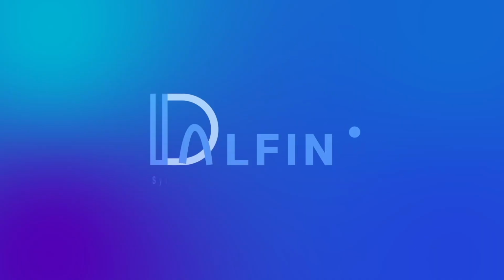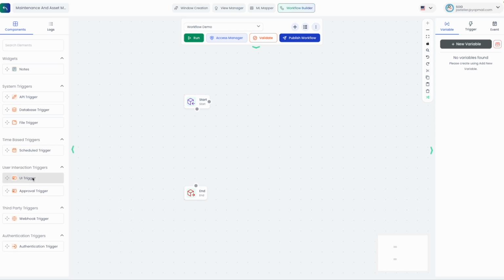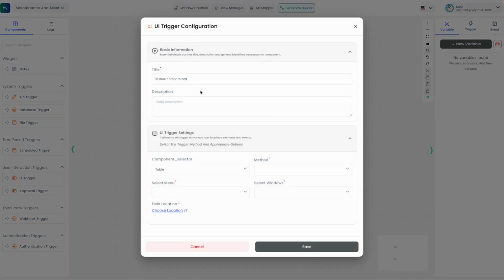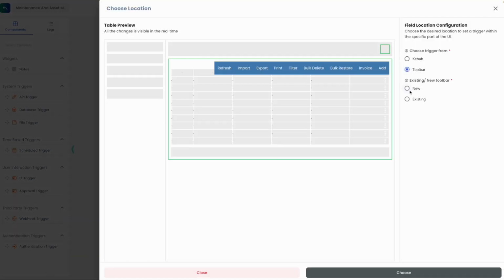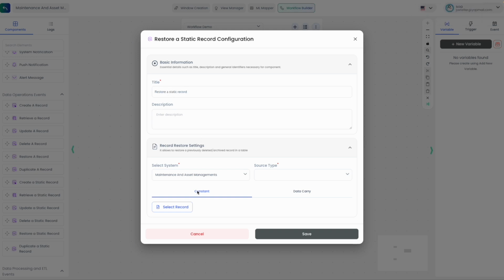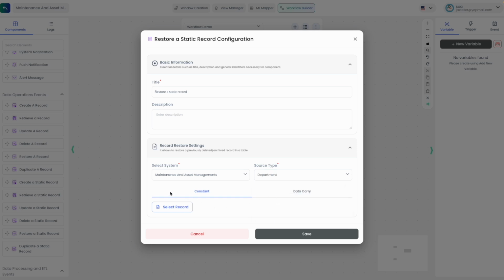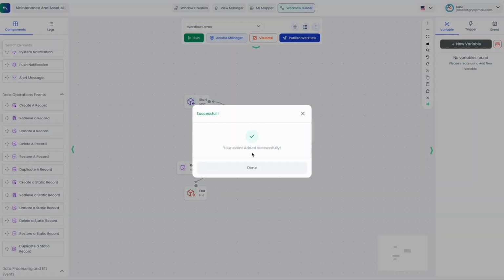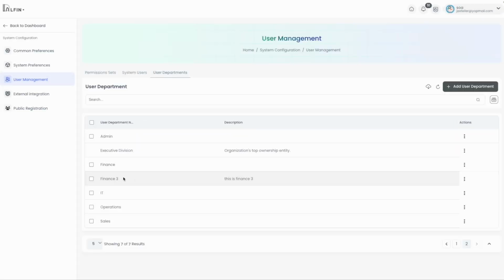How to Restore a Static Record in Dalfin Workflow ✅ | Step-by-Step Tutorial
In this video, you’ll learn how to restore a static record using Dalfin’s Workflow Builder — a useful feature for recovering previously deleted records like departments, roles, or variables.

👉 What you’ll learn in this tutorial:

How to set up a UI Trigger
How to configure the "Restore a Static Record" event
How to select records to restore — statically or dynamically
How to connect workflow nodes and publish the flow
How to execute the trigger and restore the selected record
In this example, we’ll demonstrate how to restore a department record, but the same process applies to other static data types as well.